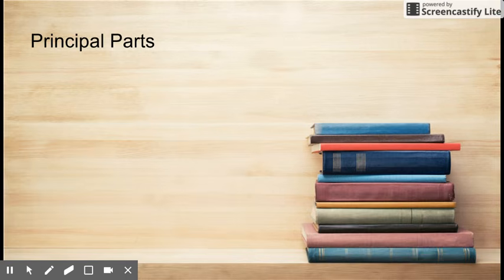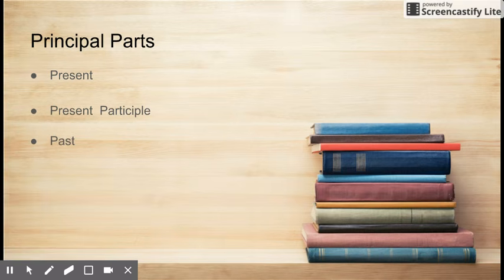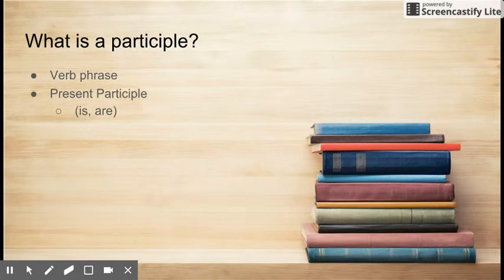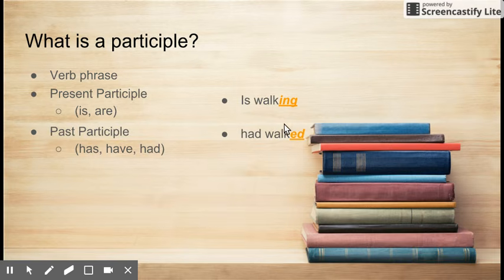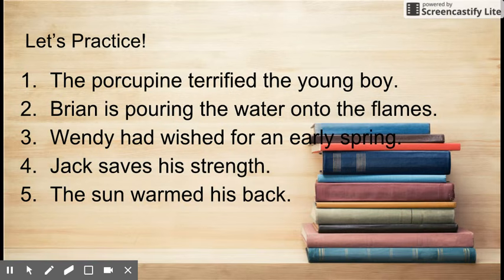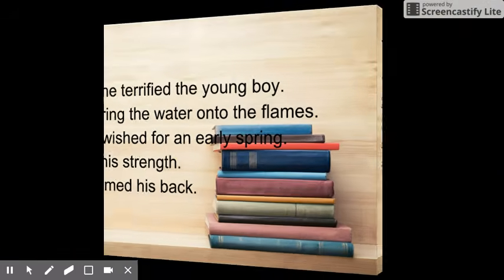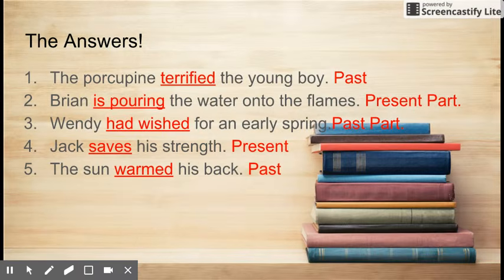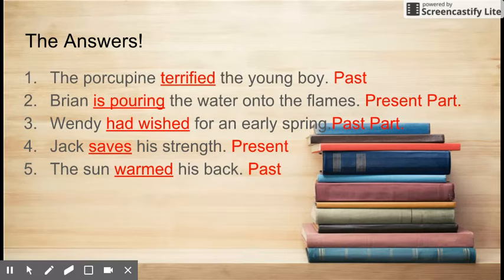Principal Parts of Regular Verbs